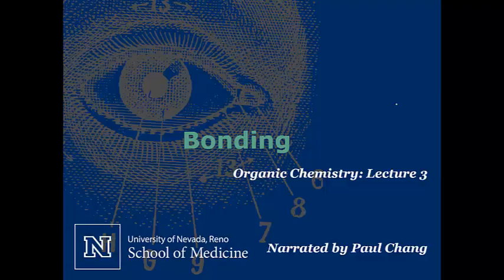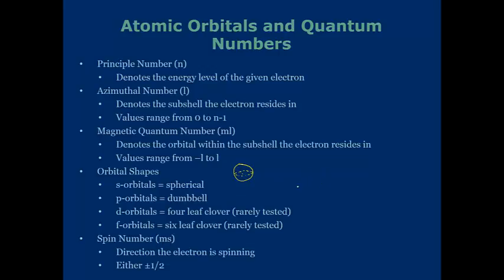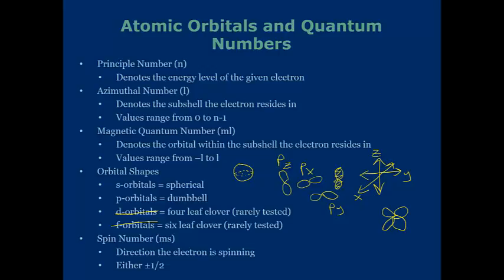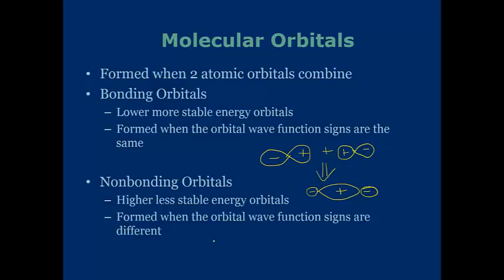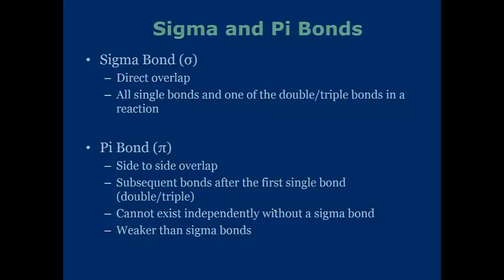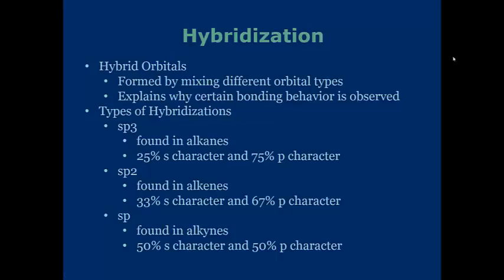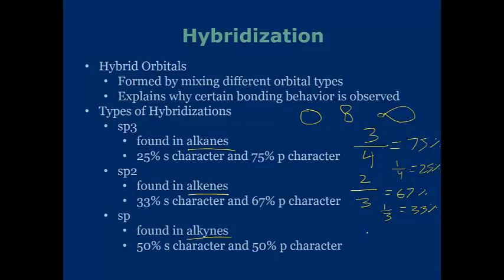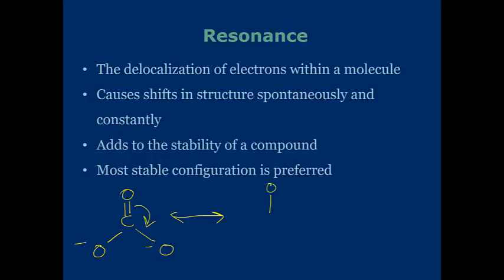Organic Chemistry Lecture 3